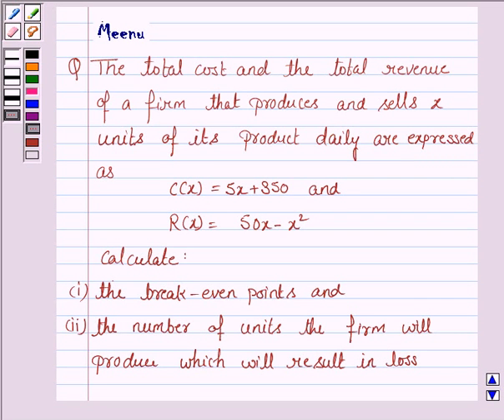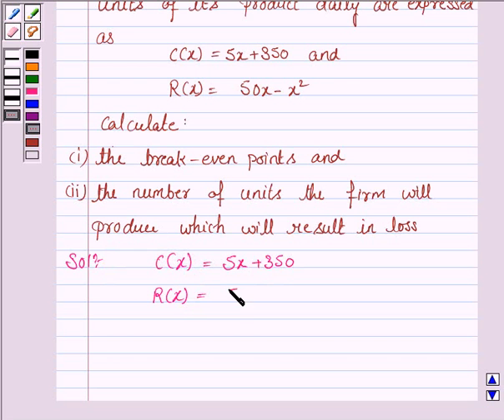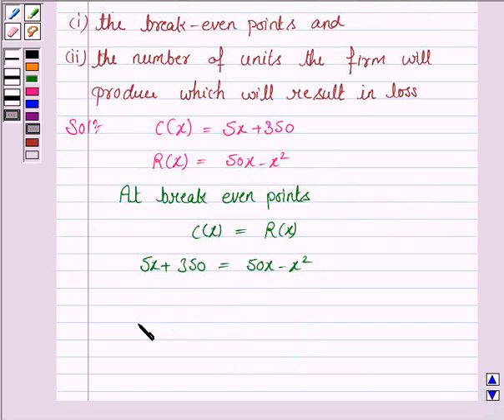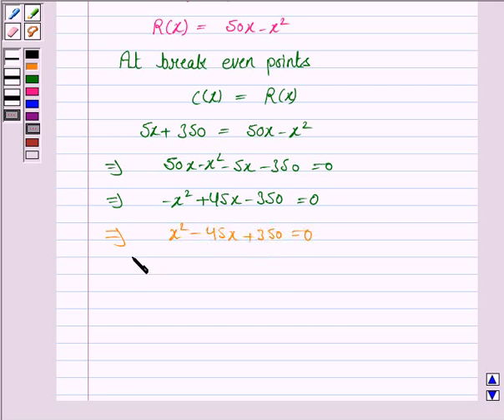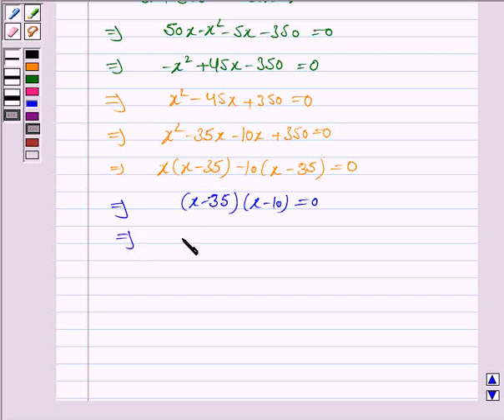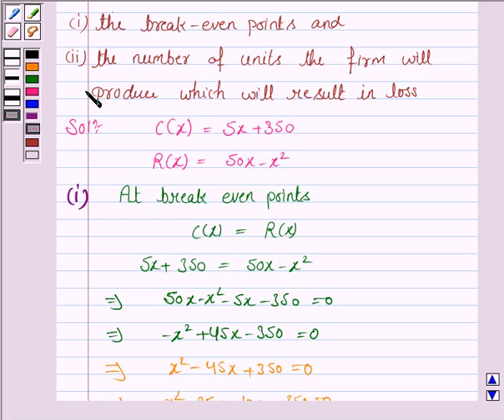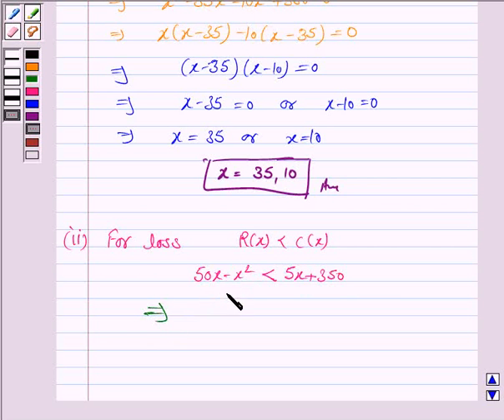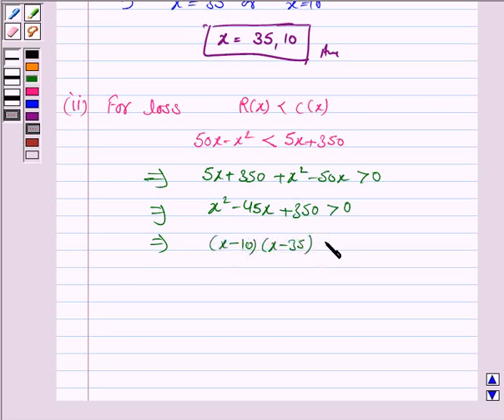Maths XII CBSE OD C 2005 1 25 OP2